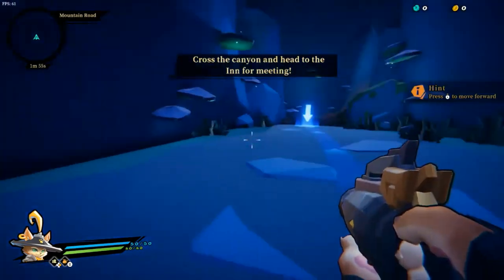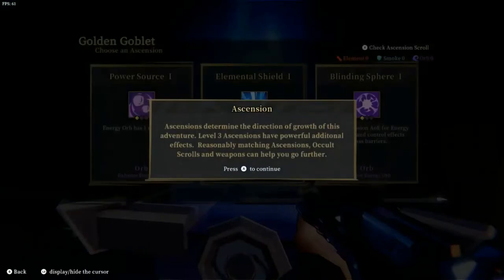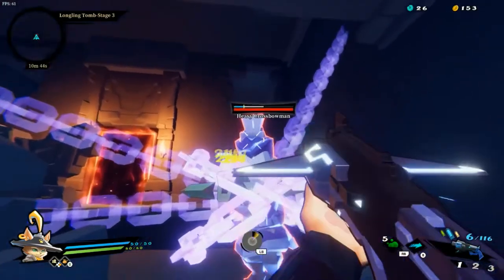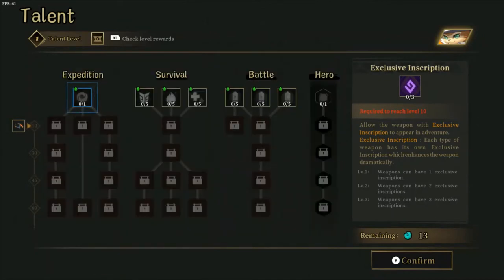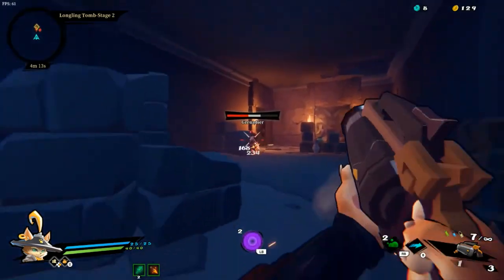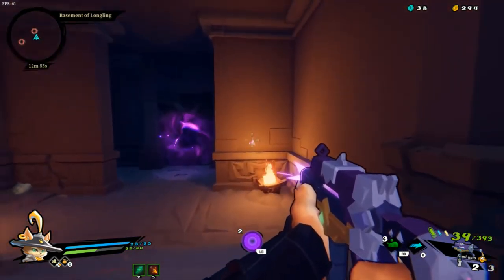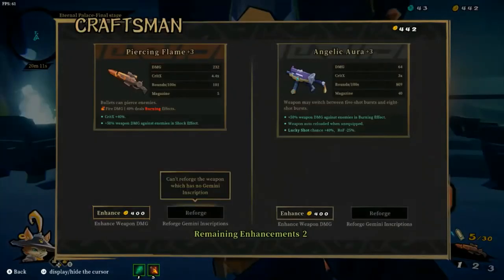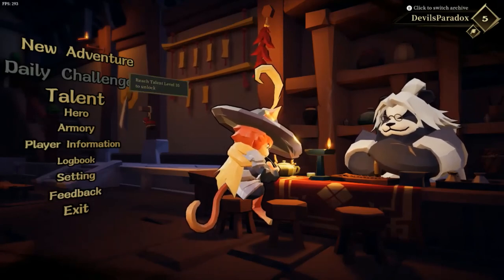Gunfire Reborn Review & First Impressions Live (Twitch VOD 11/30/20)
Hey all decided to take a crack at a up and coming rouge-lite game Gunfire Reborn please note this was done during a livestream @ and is for the most part my unedited thoughts on the game. This was NOT SPONSORED in anyway shape or form thank you :D